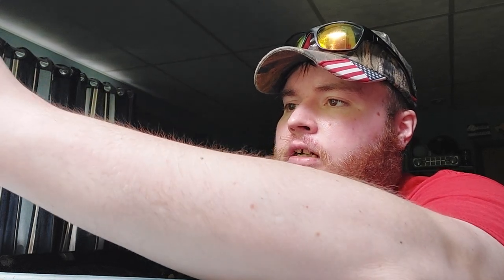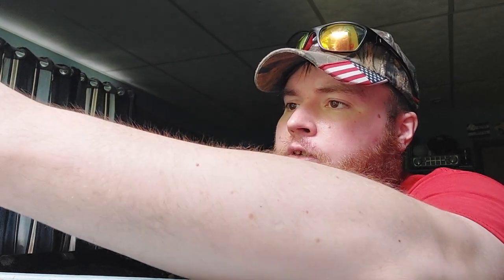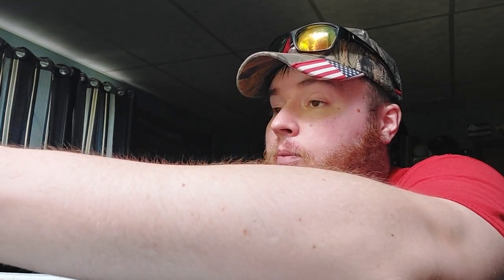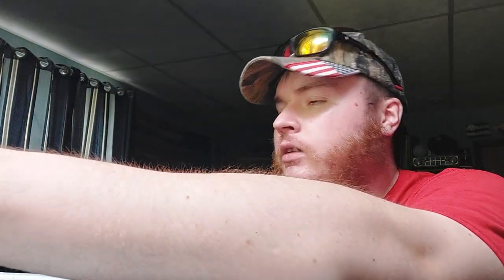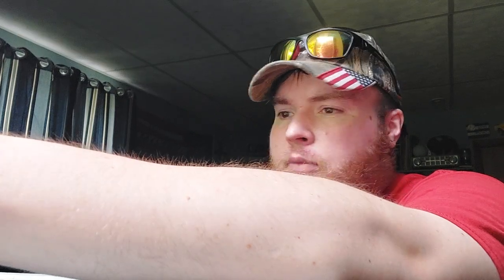Thursday Throwback Story How I Got This Mtn Dew Can !!!